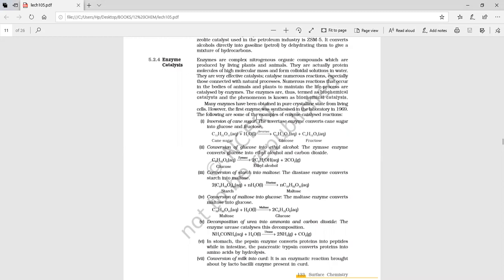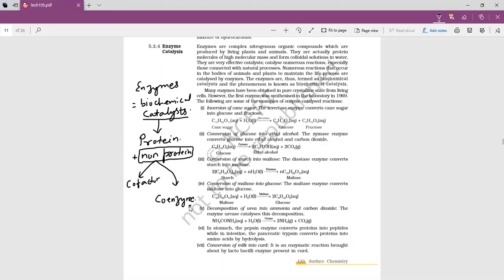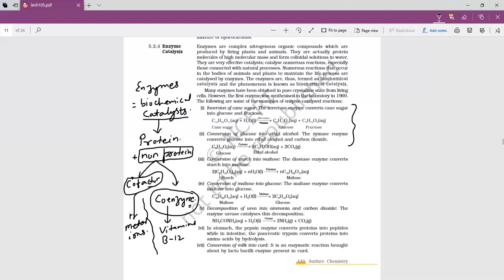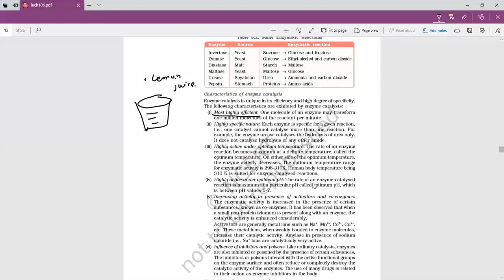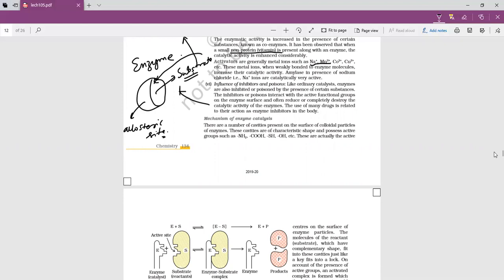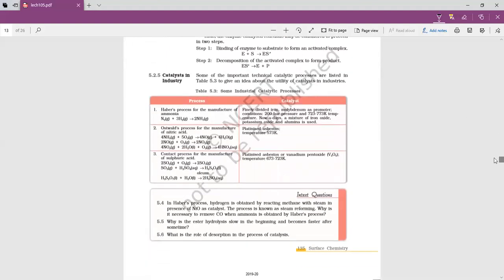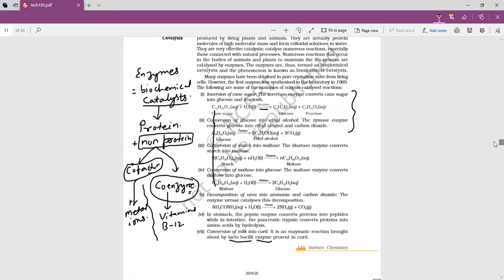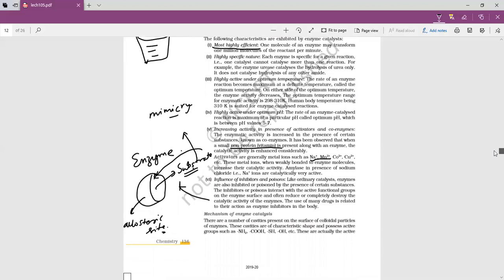Everything about Enzymes, Co-Enzyme, Co-Factor, Inhibitor, Poison, Mechanism : Lock & Key Hypothesis